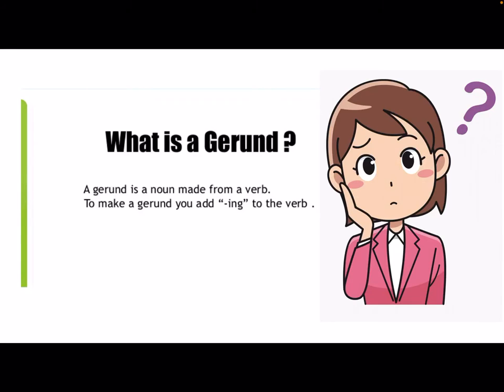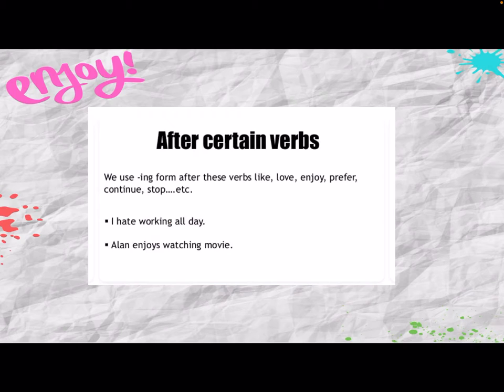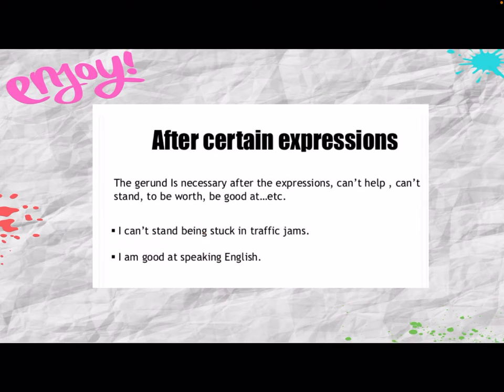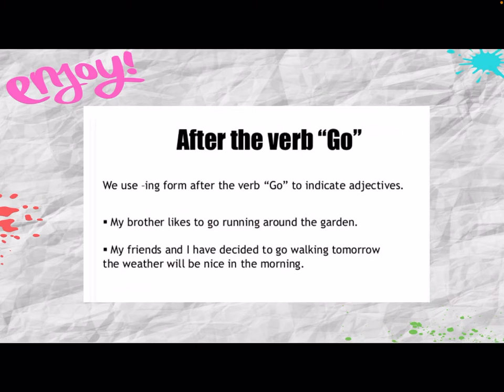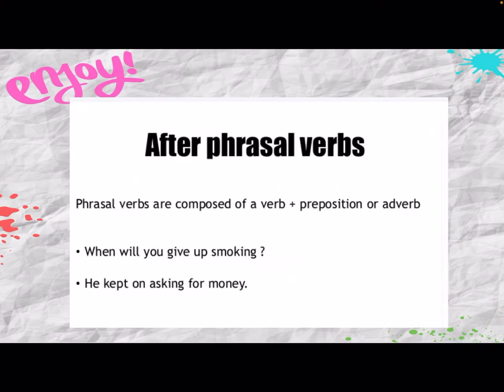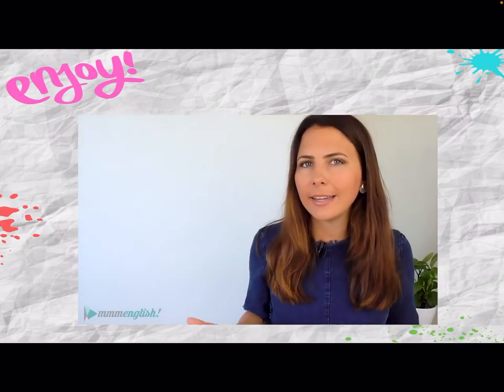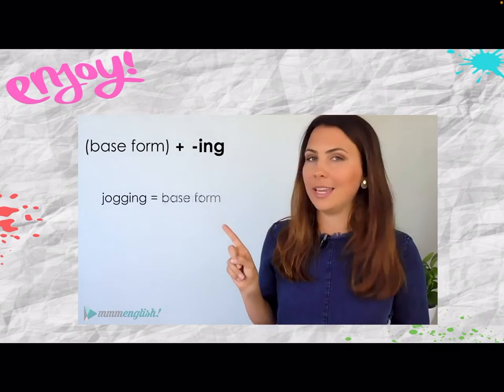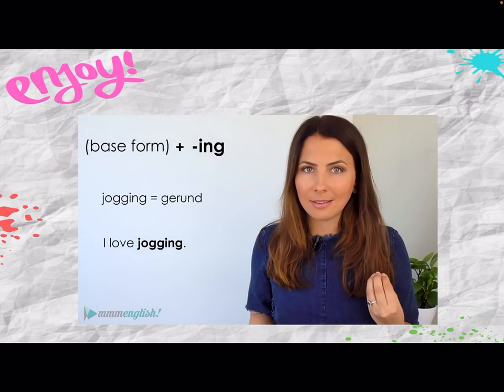اللغة الانجليزية - الصف السابع - Gerund